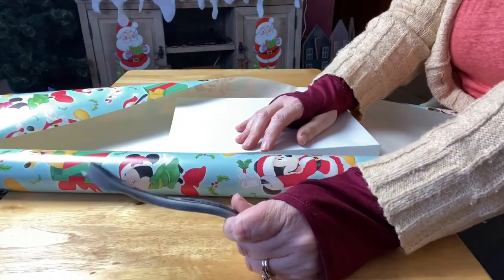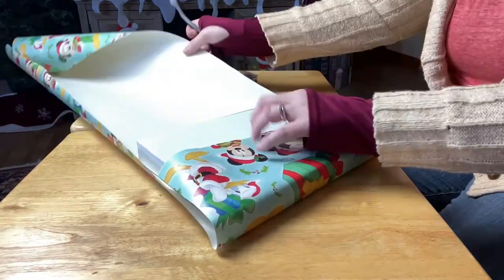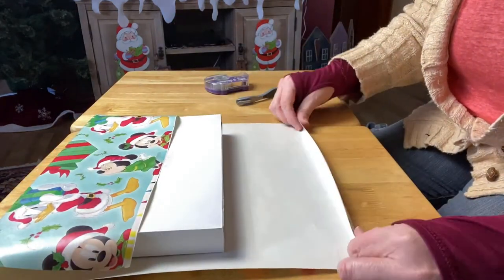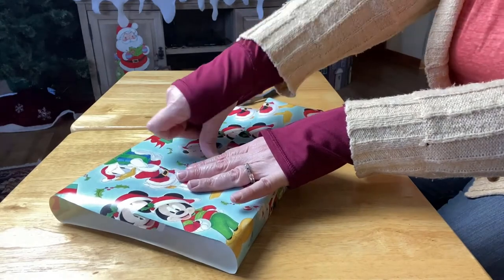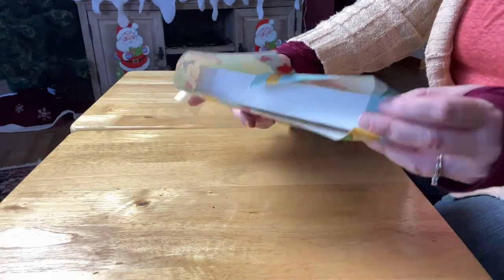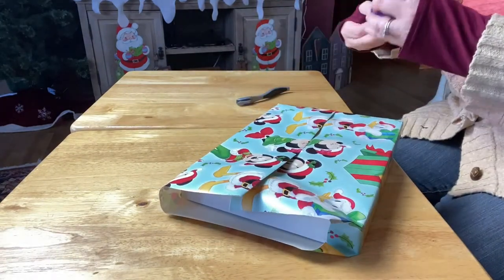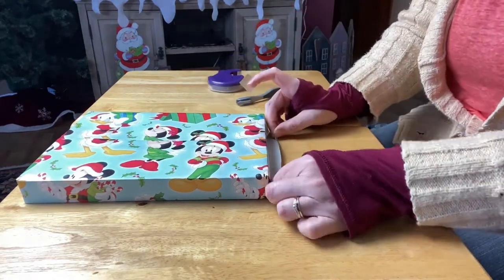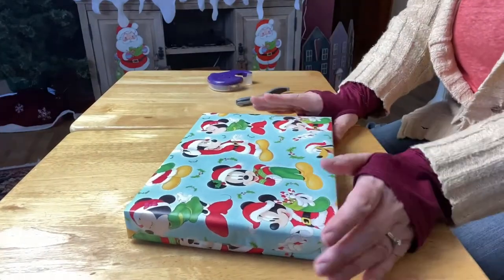Vlogmas 2020 Day 5/ Gift wrapping styles.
Merry Vlogmas! It is day 5, in this episode Melinda shares 2 ways to wrap your gifts.